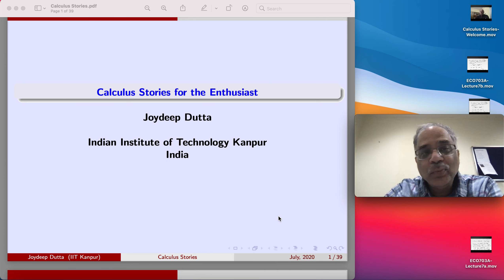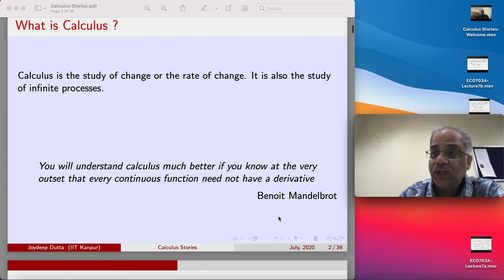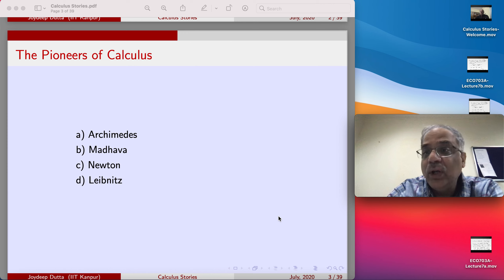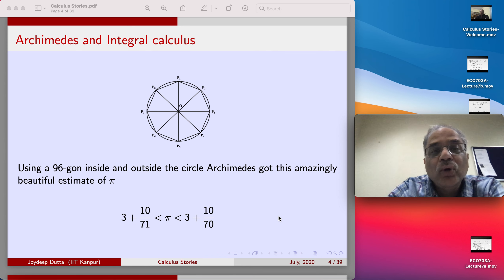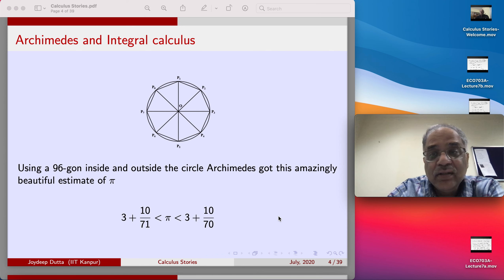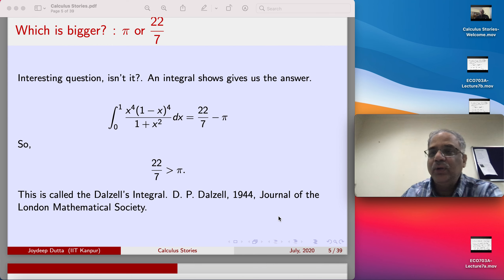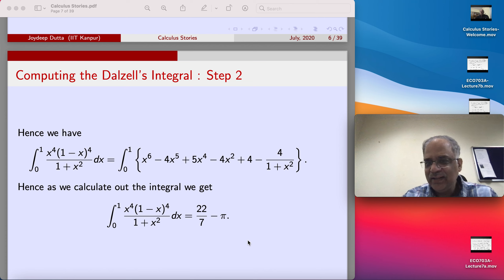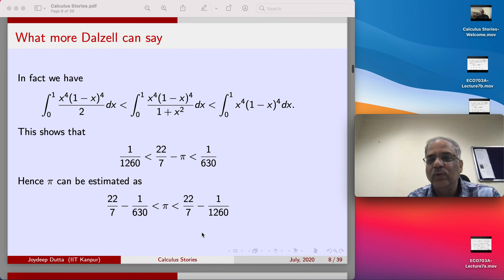Calculus for the Enthusiast : Part 1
This is the first in the series of talks called Calculus for the Enthusiast i.e. the math enthusiast.  Here we define Calculus. Discuss how Archimedes computed the area of the circle and estimated the value of pi using the Dalzell's integral.